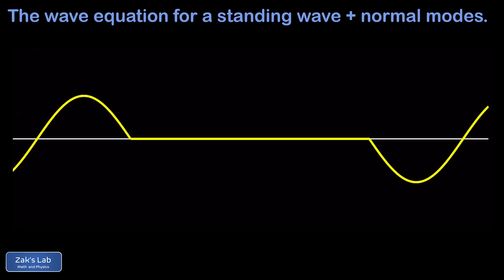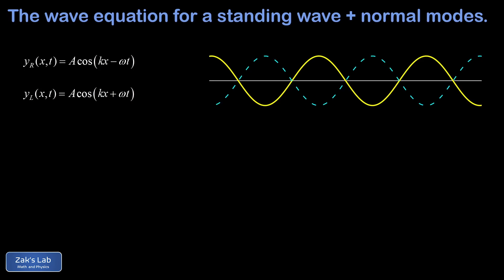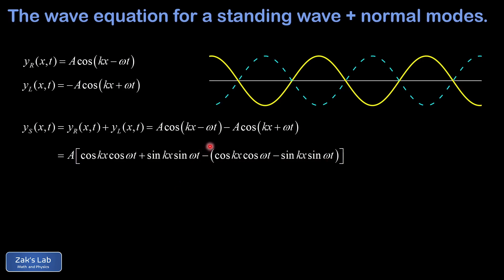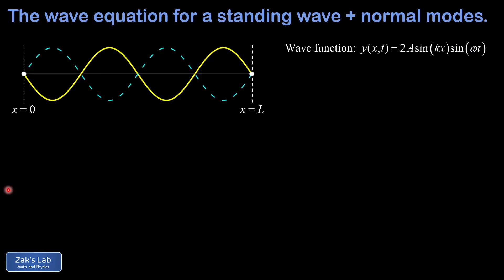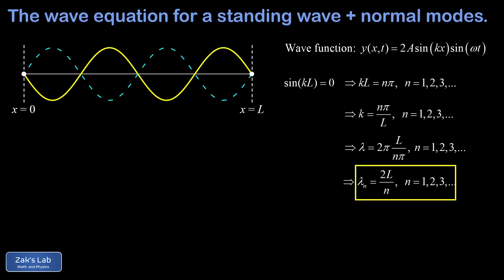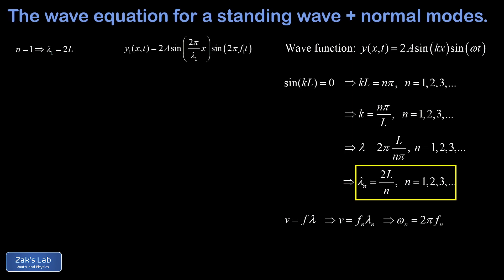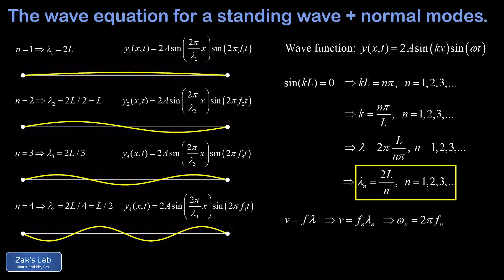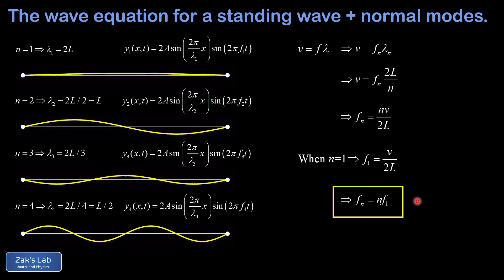Wave function for a standing wave, boundary conditions on a string of length L, normal modes, etc.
00:00 When two waves of the same frequency run into each other on a string, the interference of the rightward moving wave and leftward moving wave produces a standing wave.  The standing wave appears to stand still, and there are some points that are fixed in place at the equilibrium position.  These are called the nodes of the standing wave.  In between the nodes, we find points of maximum amplitude on the standing wave, and these are called the antinodes.  Our first goal in this video is to find the explicit wave function for a standing wave, then we're going to find out which wavelengths are allowed for standing waves on a string clamped at both ends, where the waves are interfering with their own reflections (and we'll visualize those standing wave animations).  Finally we'll write down the allowed frequencies corresponding to those wavelengths, in other words the resonant frequencies or harmonics for the string.

00:36  Combining the leftward and rightward moving waves:  We begin by writing down the wave equation for a wave moving to the right:  y(x,t)=Acos(kx-wt) and a wave moving to the left:  y(x,t)=Acos(kx+wt).  Since our leftward moving waves are reflections of the rightward moving waves, we need to adjust them with a minus sign, so that's y(x,t)=-Acos(kx-wt).  Now we add the waves and apply the trig identities for the cosine of a sum and difference to obtain the wave function for a standing wave:  2Asin(kx)sin(wt).  Note that the amplitude of the standing wave is twice the amplitude of the original waves that we combined to get the standing wave!

03:21  Standing wave boundary conditions on a string of length L, normal modes:  For a string fixed at both ends, we require that y(0,t)=0 and y(L,t)=0, in other words the vertical displacment is always zero at the ends of the string.  Our wave function for the standing wave already meets the first boundary condition since the sine of zero is zero.  The second boundary condition requires that kL=n*pi, so we obtain formulas for the nth allowed wave number and thus the nth allowed wavelength.  The waves corresponding to each n are called normal modes.  We note that every choice of n determines a resonant wavelength on the string, but it also changes the resonant frequency:  as n gets larger, we have smaller wavelengths and larger frequencies, such that the wave velocity remains constant for all the normal modes.

05:30  Animations of the standing waves:  we plug in n=1,2,3,4 and find the corresponding wavelengths and wave functions for the first four standing waves on a string of length L.  For each one, we note that the frequencies of oscillation are growing faster!

06:56  Frequencies of harmonics on the string:  finally, we investigate the resonant frequencies on the string.  We use the wave speed formula to write down the nth harmonic frequency in terms of wavelength, then we apply the wavelength=2L/n formula to write the nth frequency as nv/2L.  Noting that f_1 =v/2L, we substitute back into the previous formula to obtain f_n=nf_1, in other words every resonant frequency is a multiple of the fundamental frequency or first harmonic.  This is one of the most powerful formulas for problem solving with standing waves!